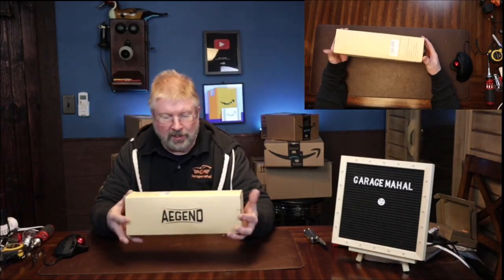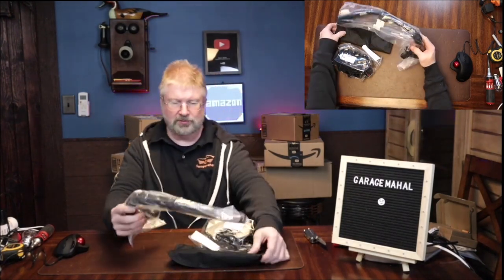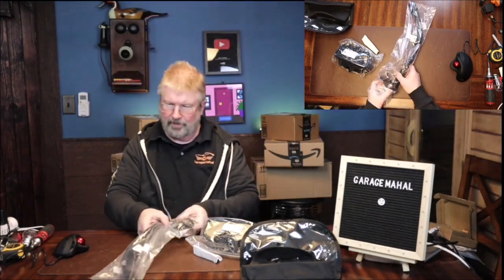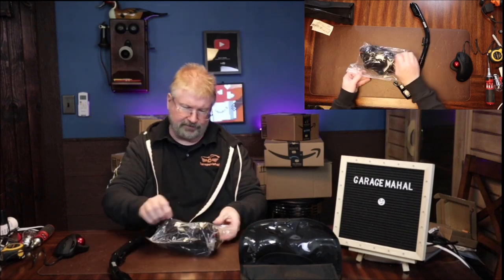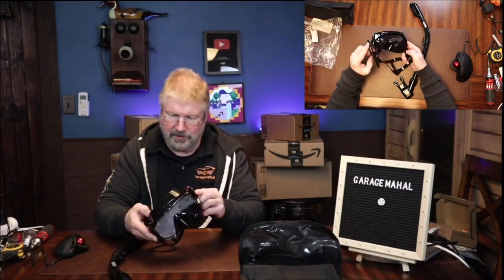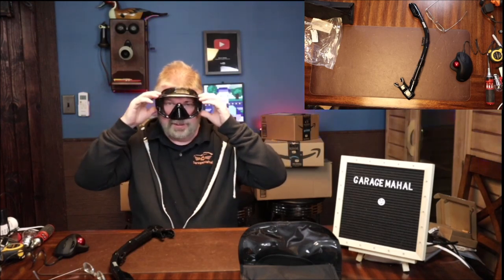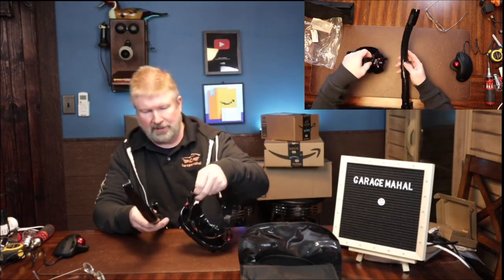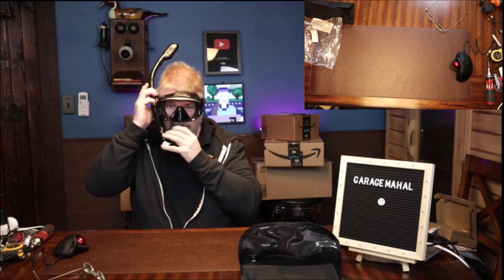Aegend Snorkeling Gear for Adults, Dry Snorkel Set Panoramic View Enhanced Anti-Leak & Anti-Fog Tech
Aegend Snorkeling Gear for Adults

Aegend Snorkeling Gear for Adults, Dry Snorkel Set Panoramic View Enhanced Anti-Leak and Anti-Fog Technology, Adjustable Strap for Snorkeling Scuba Diving Swimming with Mesh Bag